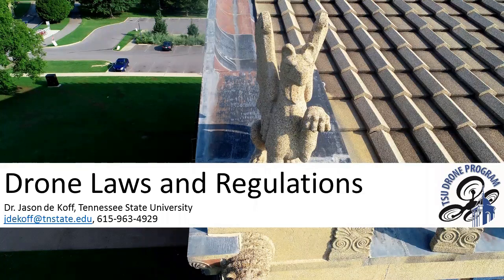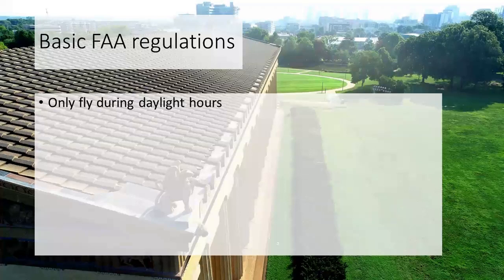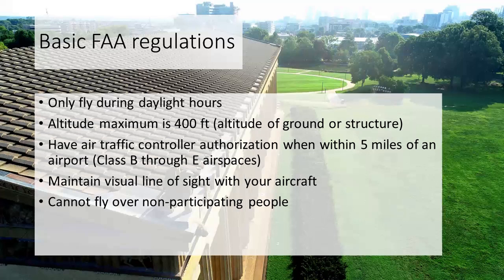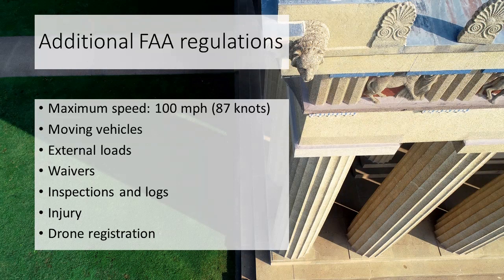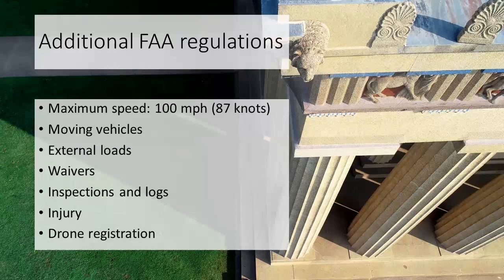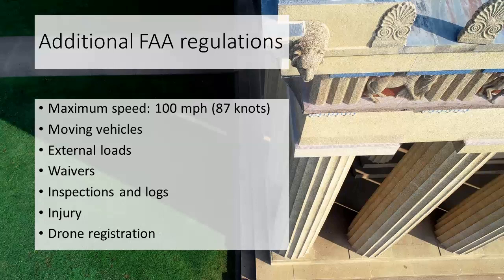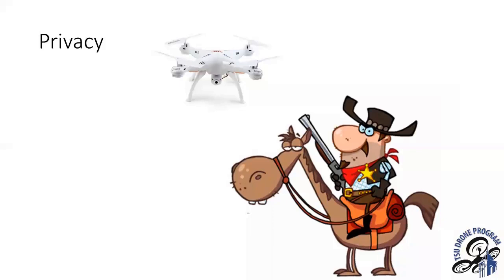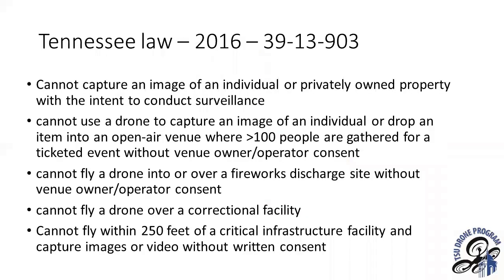Drone Laws and Regulations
Video by Dr. Jason de Koff, Associate Professor of Agronomy and Soil Science at Tennessee State University.  This video covers drone laws and regulations.